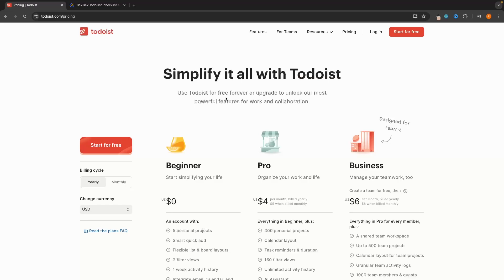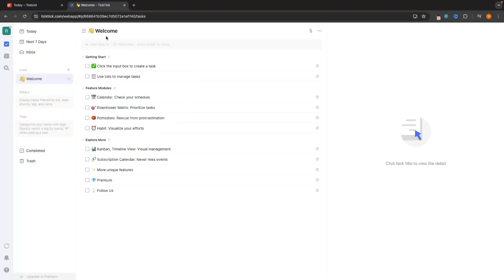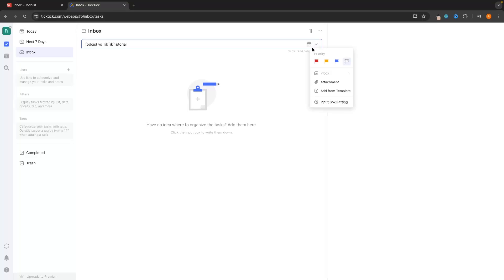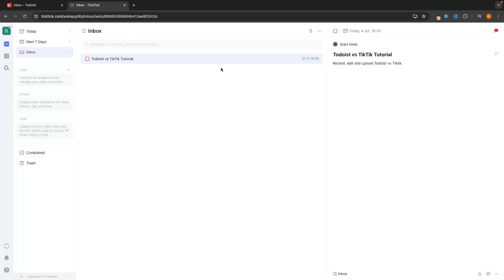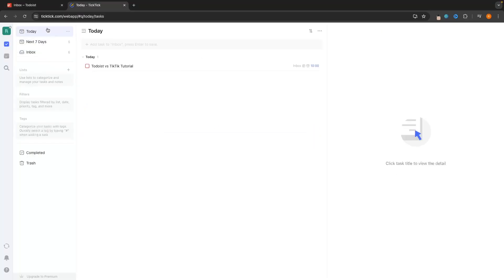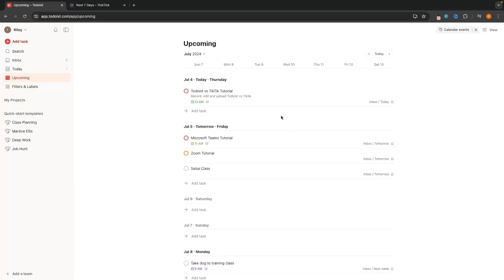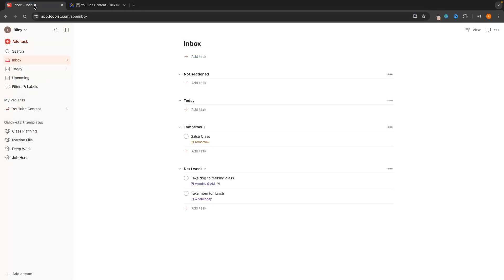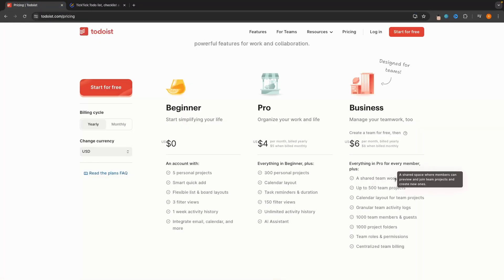Todoist Vs TickTick (2024) Which Task Management Software Is Better?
This video is a side by side comparison of Todoist and TickTick, to show you which of these task management tools are best for you and your business. We cover the pricing as well as a demo of these tools and what they can do.